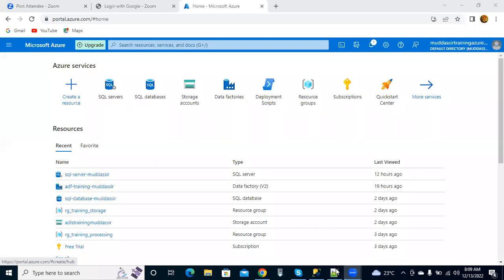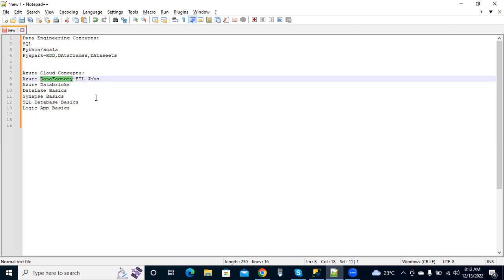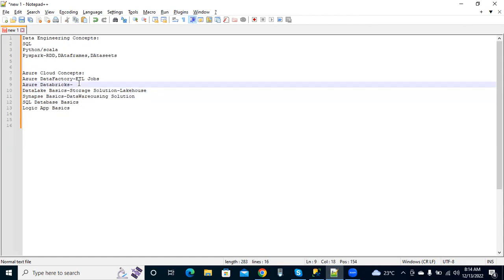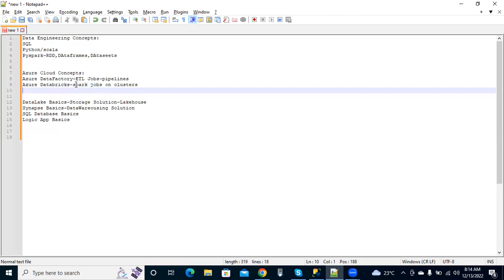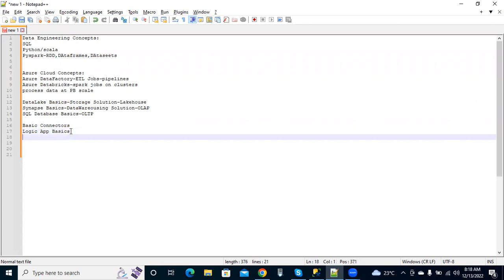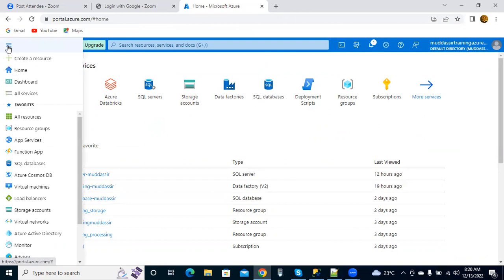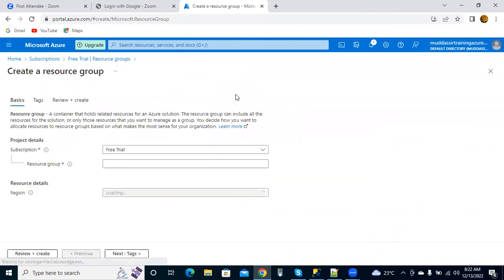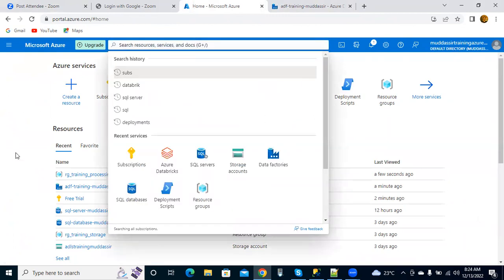Azure Data Engineer By Muddasir | Azure Data Engineer Demo Class | Azure DP 203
If you are aiming for Azure Data Engineer Certification, you need to clear either exams  DP-200 & DP-201 OR DP-203. This course will provide all the content you require to clear all these exams. And all the concepts are explained using practical lab sessions.
Azure Data Engineer is the most lucrative job profile and those who possess the skill sets require to become Azure Data Engineer are always in great demand and easily can get a 6 figure salary in USD as per the market trend.
But, it can be overwhelming for a beginner to start his/her journey to become a Azure Data Engineer since there are so many different technologies and services offered by Azure.
This Course measures your ability to accomplish the following technical tasks: design and implement data storage; design and develop data processing; design and implement data security; and monitor and optimize data storage and data processing.

Prerequisites:

• Azure fundamentals
• Basic Database concepts
• Basic knowledge of Azure Cloud and Services
• Basic knowledge of Data Ingestion, Processing, Analytics and visualization

Who can Attend:

• Beginners in Microsoft Azure Platform
• Database and BI developers
• Database Administrators
• Data Analyst or similar profiles
• On-Premises Database related profiles who want to learn how to implement these technologies in Azure Cloud.
• Anyone who is looking forward to starting his career as an Azure Data Engineer.
• People who want to become Azure data engineers
• People preparing for Microsoft’s DP-203 exam

Certification:  DP-203